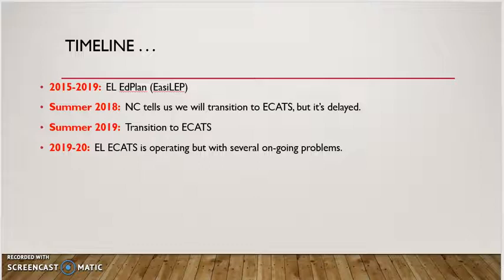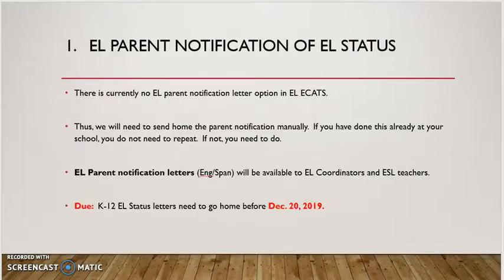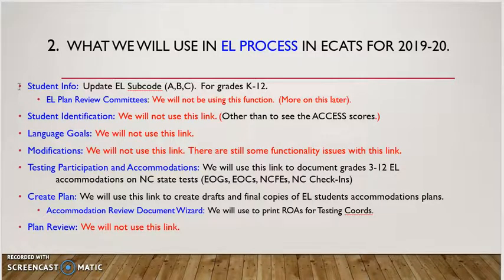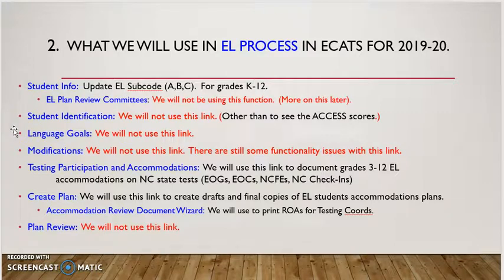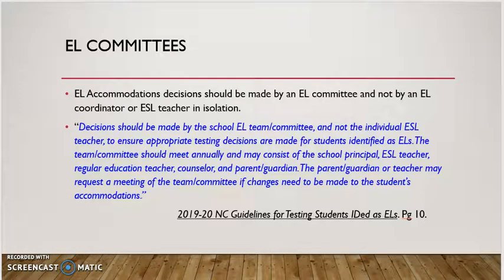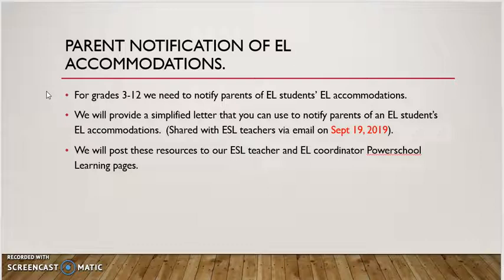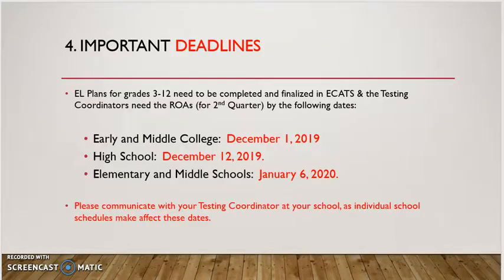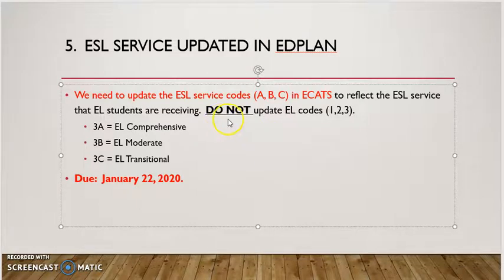The State of EL ECATS & EL Compliance